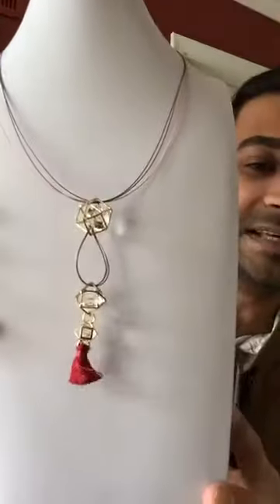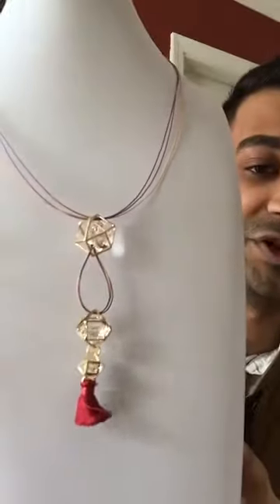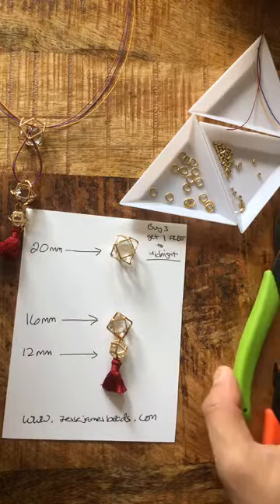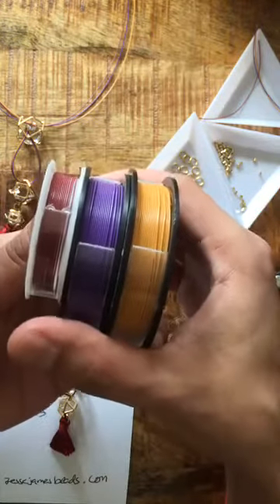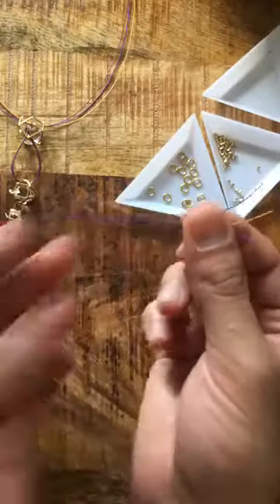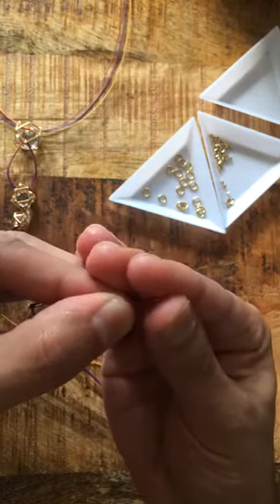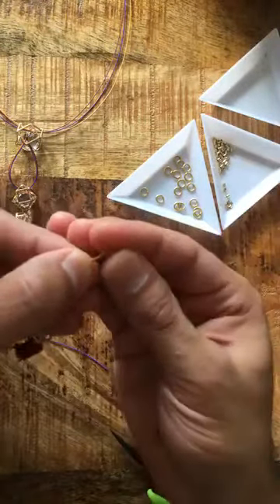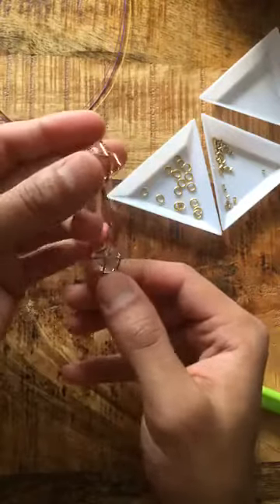Morning Wake ‘n Make with Nealay Patel - Geo Cage Bead Necklace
Morning Wake ‘n Make with Nealay Patel of Beads & Bubbles! Learn how to make a fast, easy and fabulous necklace using Geo Cage Beads and Soft Flex Company beading wire!